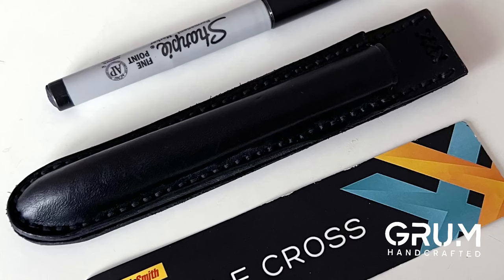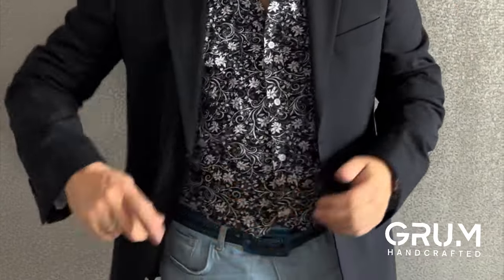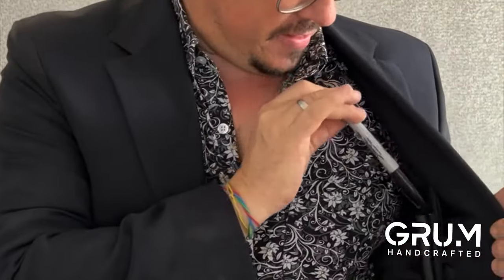Double Cross Pro Holder - GRUM Handcrafted - lepetitmagicien.com